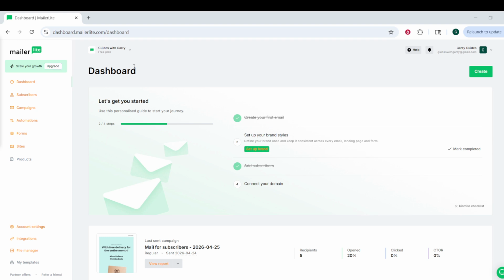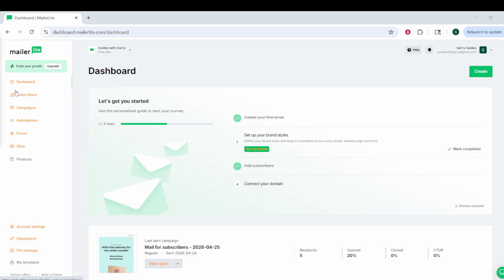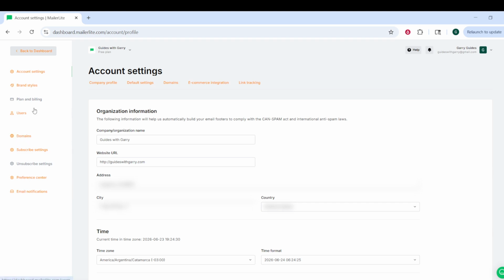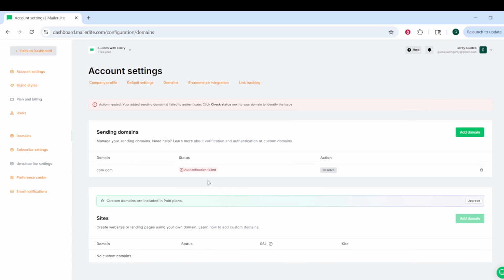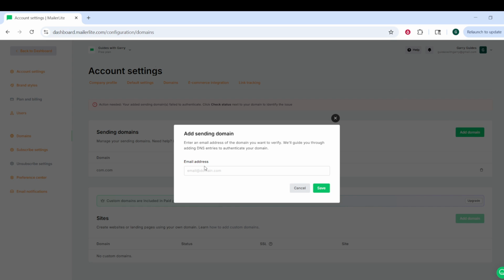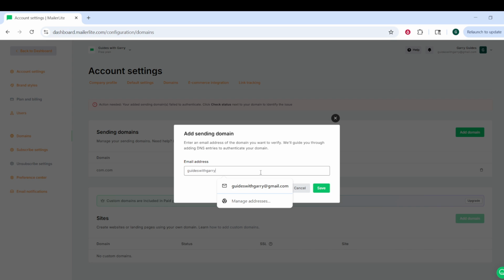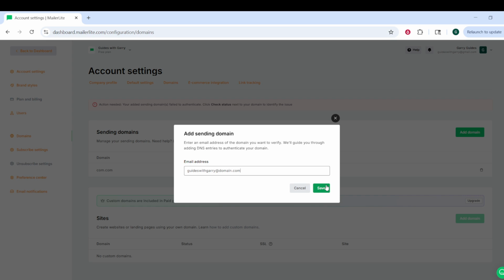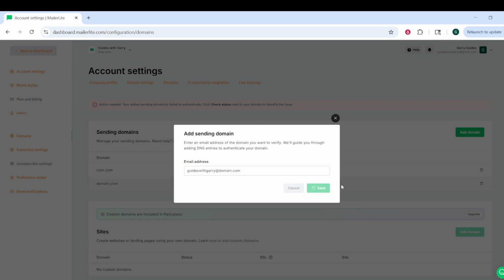How To Attach Subdomain Mailerlite [2026 Guide]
How To Attach Subdomain Mailerlite

Learn how to attach subdomain MailerLite so your landing pages and forms use a branded URL. This quick guide walks through MailerLite domain settings, DNS records, CNAME setup, and the steps to connect a subdomain without breaking your main site. If you are searching how to connect a subdomain in MailerLite, MailerLite custom domain setup, or MailerLite DNS setup, this tutorial keeps it simple.